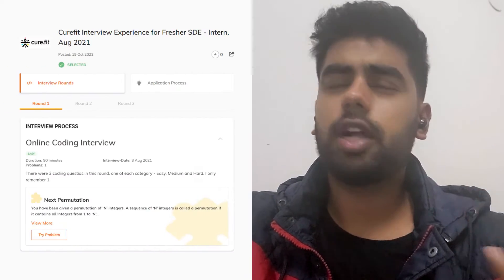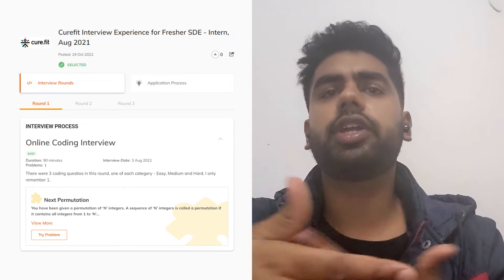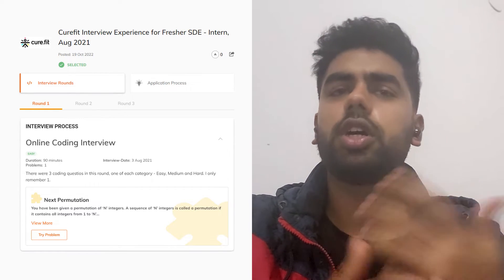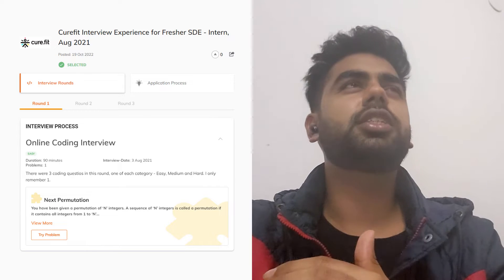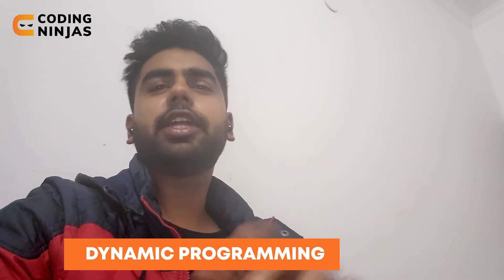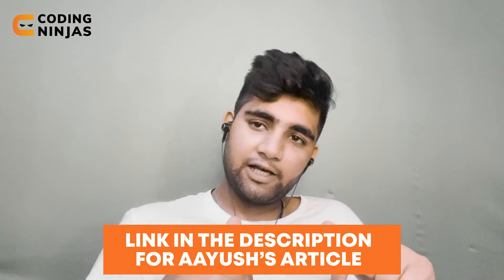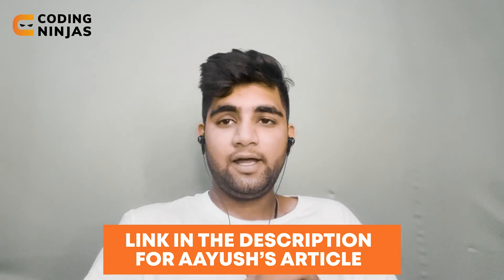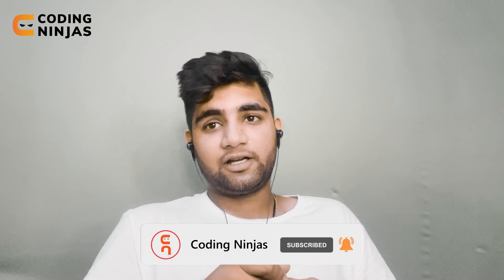How I Got A Job At cult.fit | How To Get Placed At cult.fit | Coding Ninjas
In this video, 𝐀𝐚𝐲𝐮𝐬𝐡 will be talking about his 𝐈𝐧𝐭𝐞𝐫𝐯𝐢𝐞𝐰 𝐄𝐱𝐩𝐞𝐫𝐢𝐞𝐧𝐜𝐞.He will share how he got into 𝐂𝐮𝐫𝐞𝐟𝐢𝐭.This is recommended for college students who are preparing for placements. We hope that you found this video useful. If you want to be placed in your dream company, MAANG or other product companies, check out the 𝗖𝗼𝗱𝗶𝗻𝗴 𝗡𝗶𝗻𝗷𝗮𝘀 𝗖𝗼𝘂𝗿𝘀𝗲𝘀 𝗮𝗻𝗱 𝗖𝗮𝗿𝗲𝗲𝗿 𝗖𝗮𝗺𝗽 to boost your preparation. 𝗛𝗮𝗽𝗽𝘆 𝗟𝗲𝗮𝗿𝗻𝗶𝗻𝗴!

CHAPTERS:
00:00 - Intro
00:50 - Aayush's Introduction
01:16 - Interview Experience Overview
01:50 - Round 1
04:22 - Round 2
06:50 - Round 3
09:06 - Advice for Juniors
10:51 - Outro